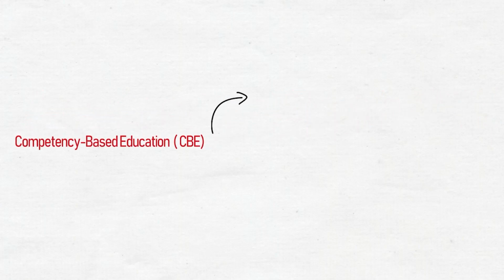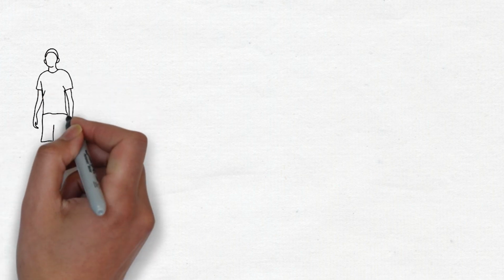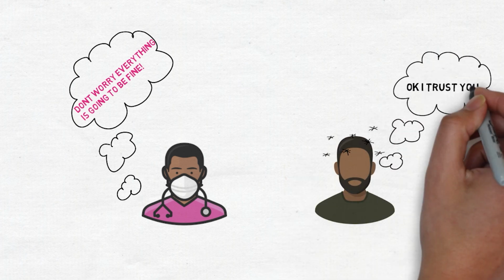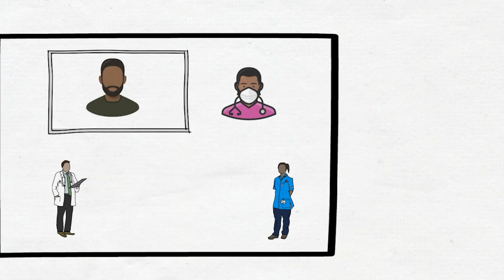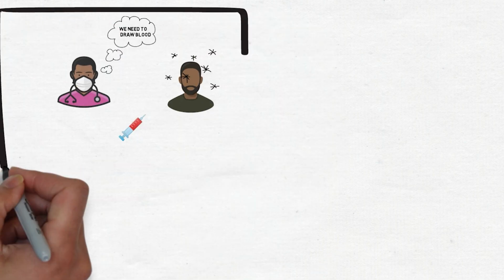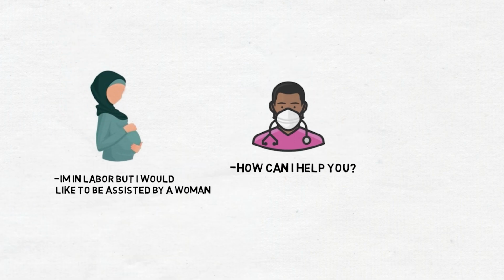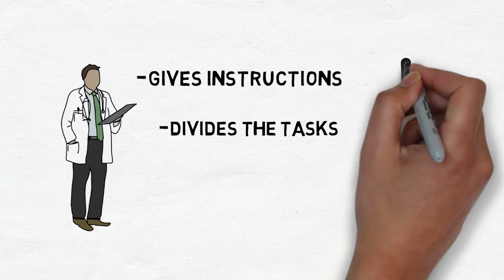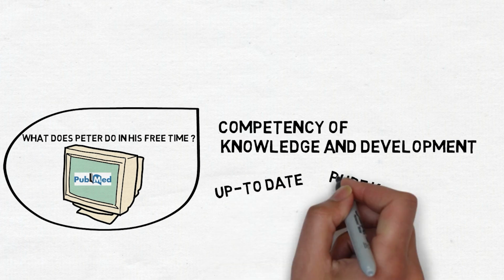Competency-Based Education in Kenya - Bachelor Thesis Product - Team Abroad 86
Our team consists of 5 medical students and we are studying in the Rijksuniversiteit Groningen. This video is our product for our bachelor thesis. It explains what Competency-Based Education (CBE) is and how it can help Kenyan healthcare students in their future career.
We hope that you will enjoy it.
Team Abroad 86